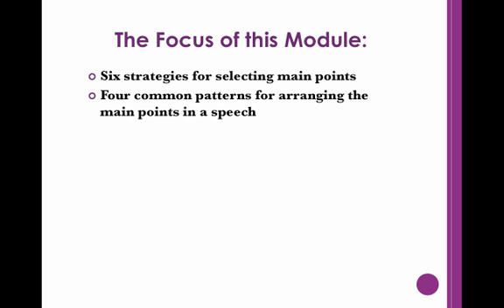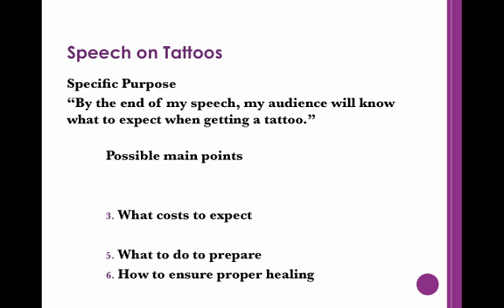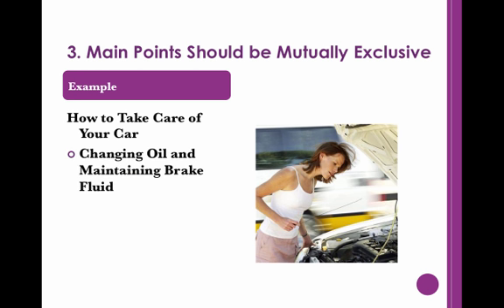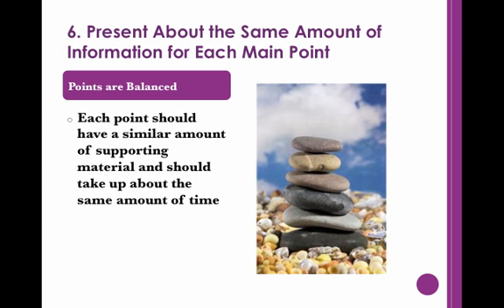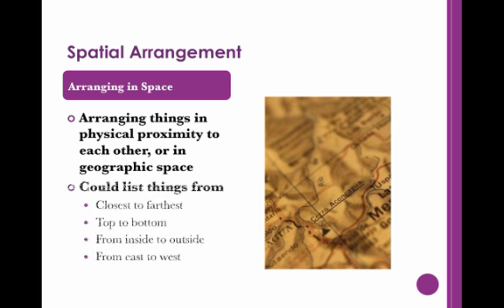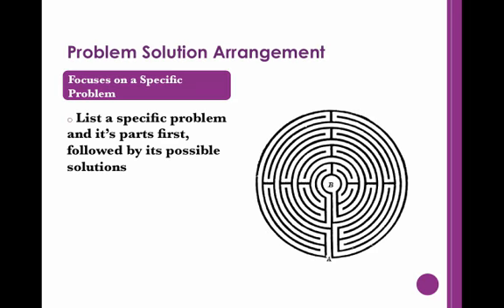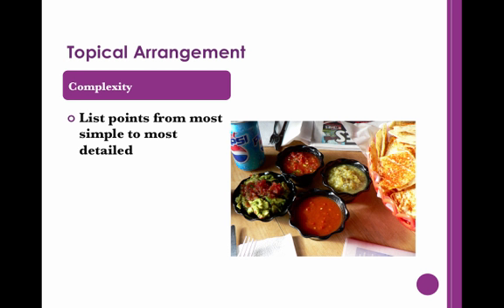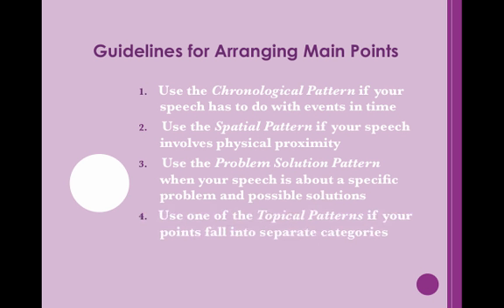Selecting and Arranging Main Points